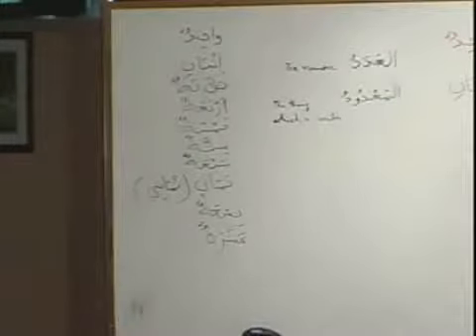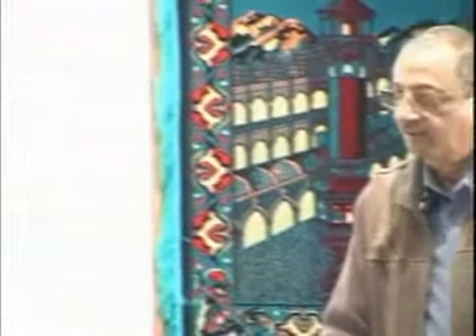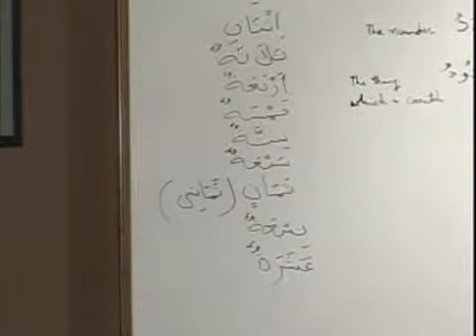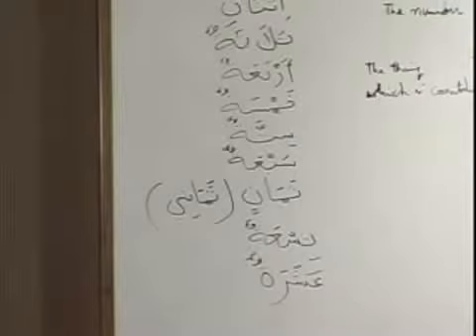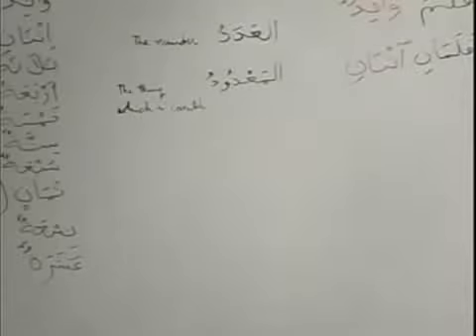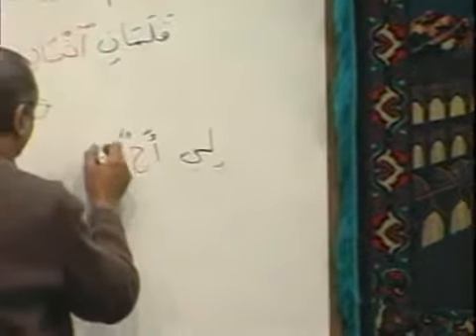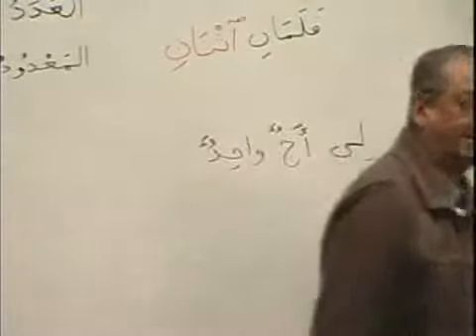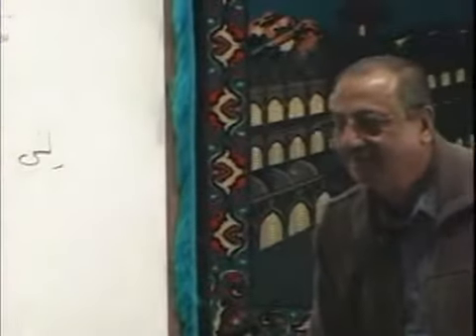Madinah Arabic Book 1 part 200